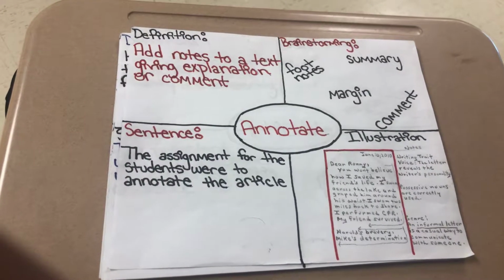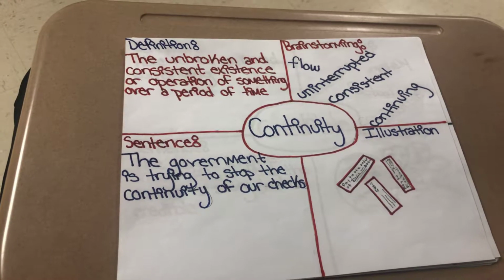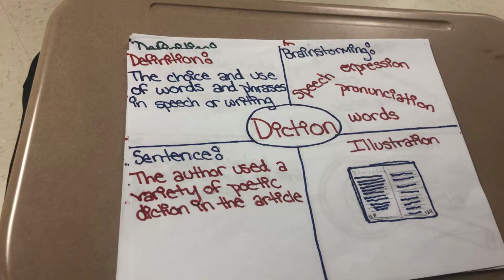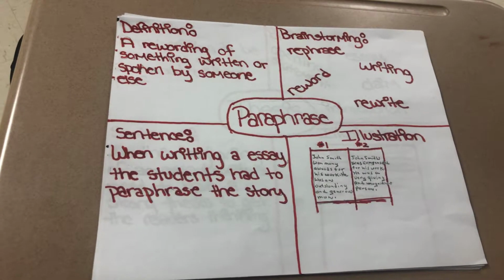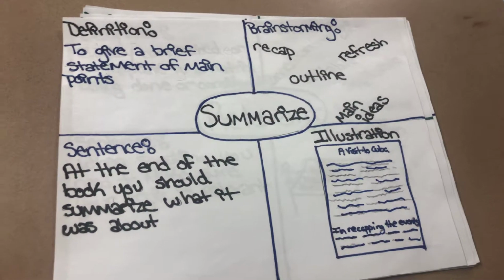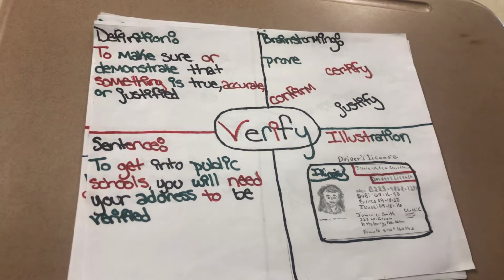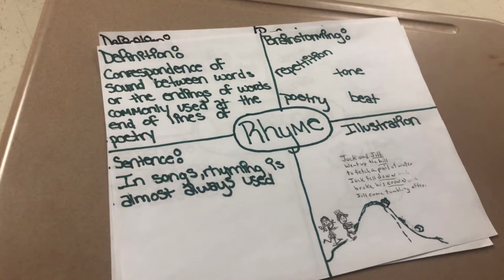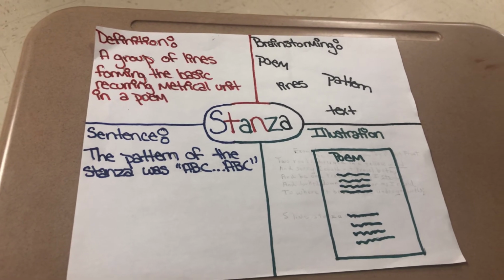4 Paper Slide project